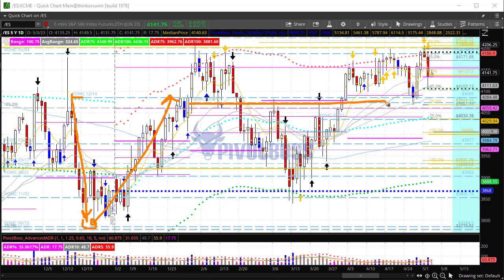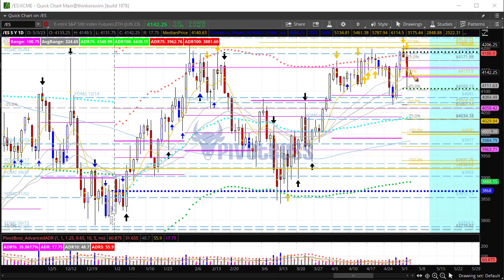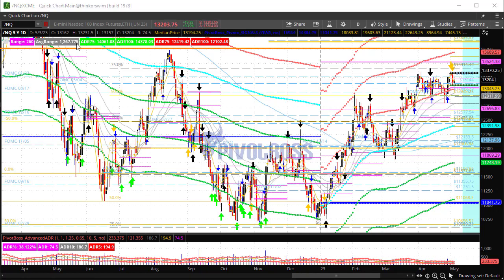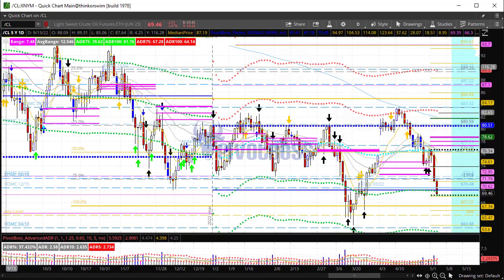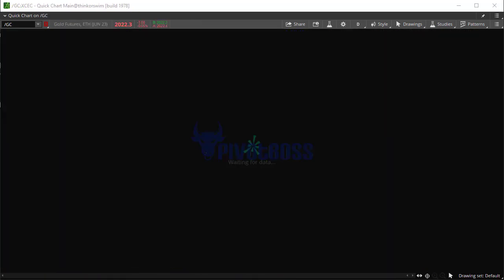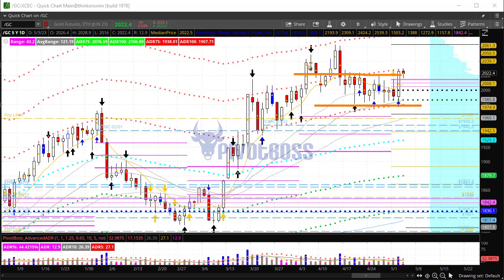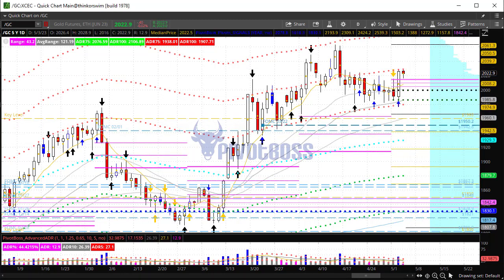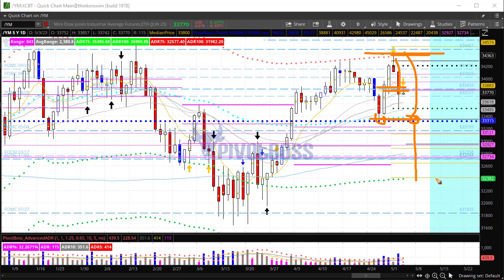PivotBoss Pre-Market Video [May 03, 2023]: Fed Day is Here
MAY 03, 2023 — WEDNESDAY AM

MONTHLY OUTLOOK: Please join me for our PivotBoss Monthly Outlook for May 2023! We will cover all the major futures markets, and will also discuss trade opportunities for stocks, futures, and more! This is a FREE event that will begin at 4pm CT Wednesday, May 3. Please use the following Zoom link to join

The ES, NQ, and YM are trading within narrow ranges ahead of the RTH open, with each trading around 30% of ADR ahead of this afternoon's FOMC Statement and Rate Decision. We'll get newly-minted FOMC key levels later today, and a likely increase of volatility over the next few weeks. Until then, look for range-bound action, as the market awaits the afternoon. Crude Oil has already pushed through the 70 level, and could target fresh lows ahead. Gold may ultimately squeeze to new highs behind potential weakness of the equity markets.

Cheers!